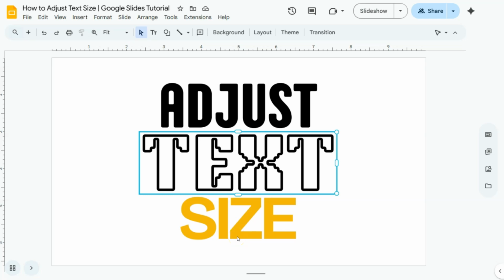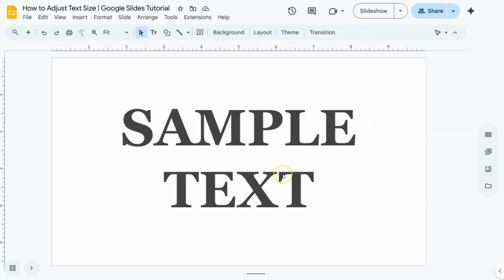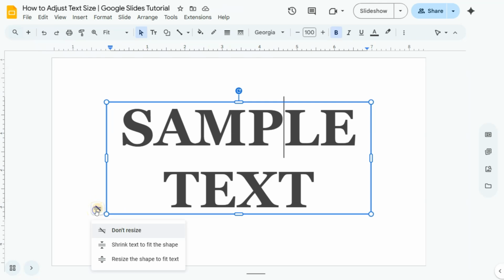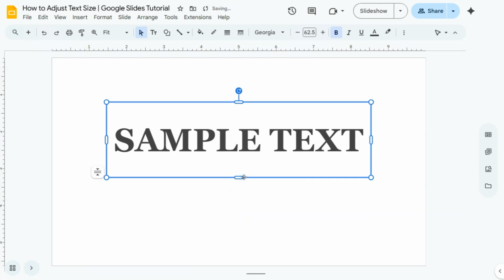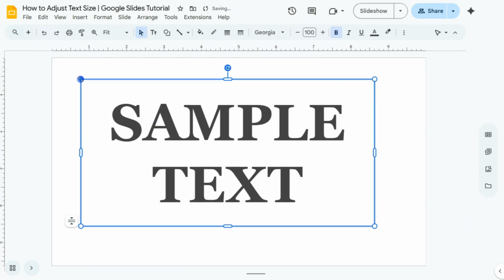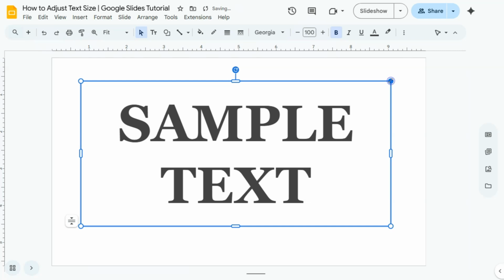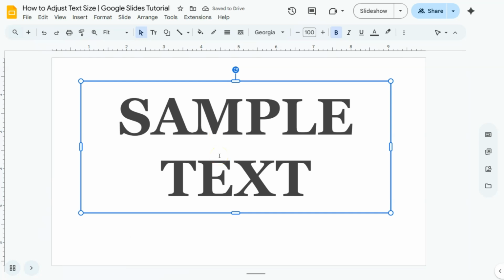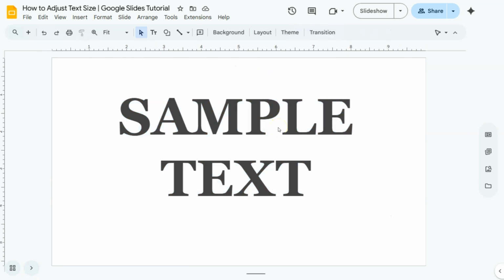How to Adjust Text Size | Google Slides Tutorial (TextBox Settings)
In this video you will learn how to adjust text size in Google Slides with ease.

Whether you’re working with titles, subtitles, or content inside a text box, this tutorial will guide you step by step on resizing your text to fit your design perfectly. You’ll see how to make text larger or smaller, keep it balanced within your slide layout, and ensure your presentation looks clear and professional. Perfect for beginners or anyone looking to polish their slides, this guide will help you gain confidence in formatting text and improving the overall look of your presentations.